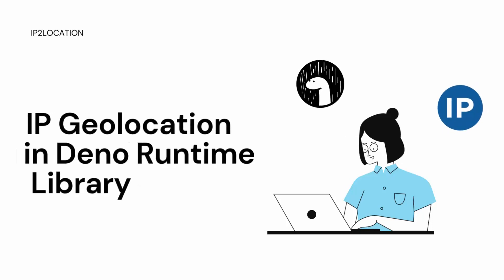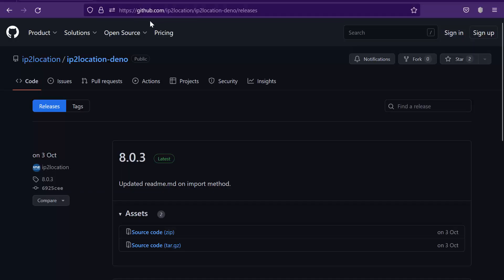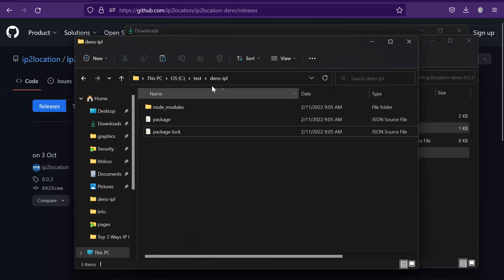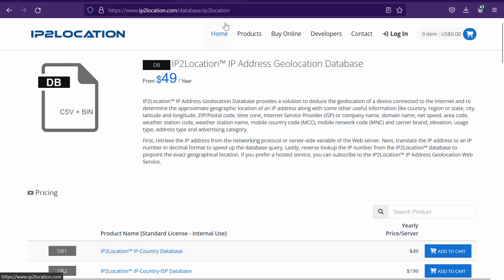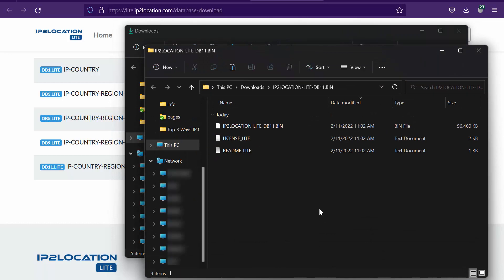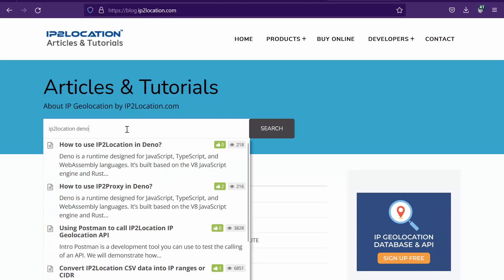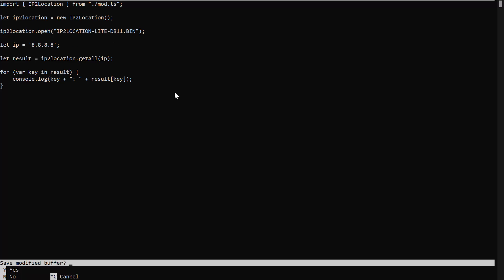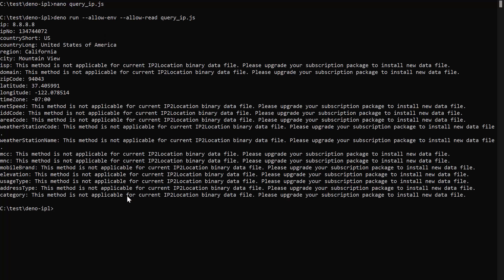IP Geolocation in Deno Runtime Library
This video discusses about how to use the IP2Location Deno module and the IP2Location BIN database to query the geolocation information of an IP address.

[Resources]
1. IP2Location Deno Module
2. IP2Location BIN Database